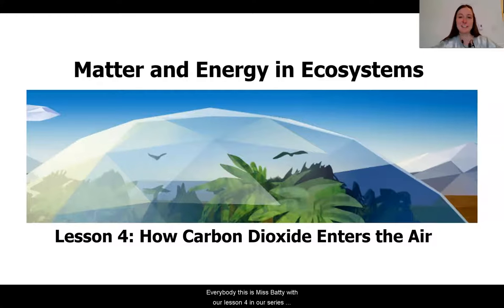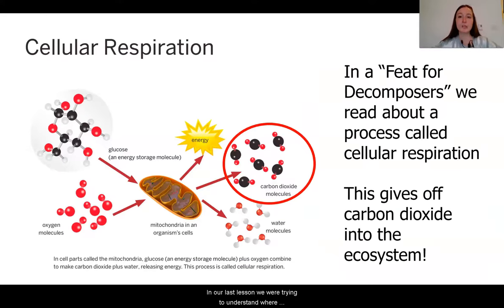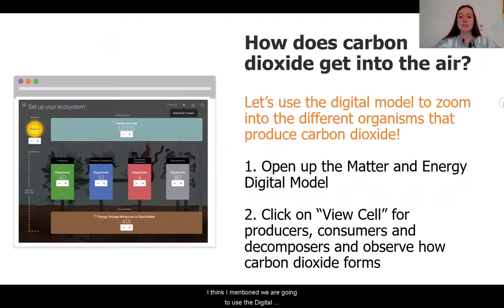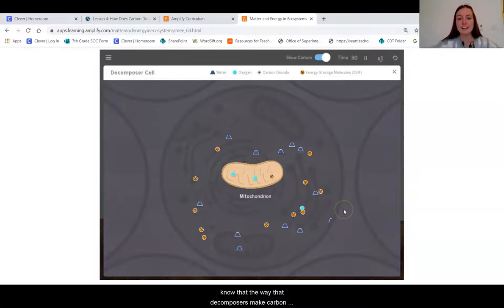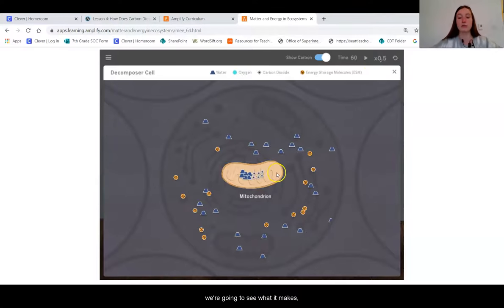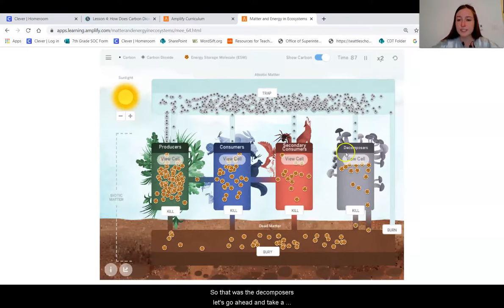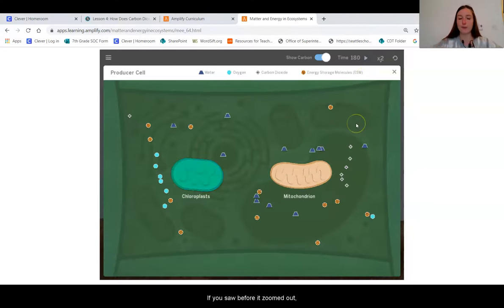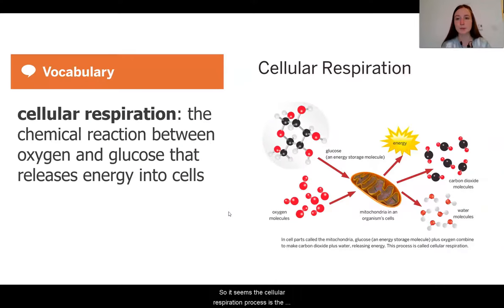Grade 7: Matter and Energy in Ecosystems, Lesson 4 (Part 1 of 4)